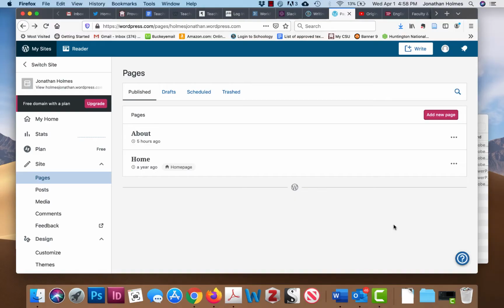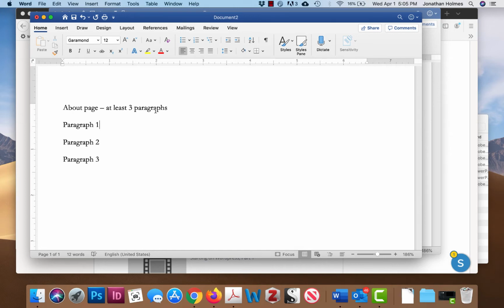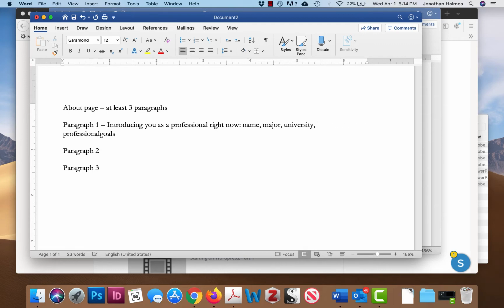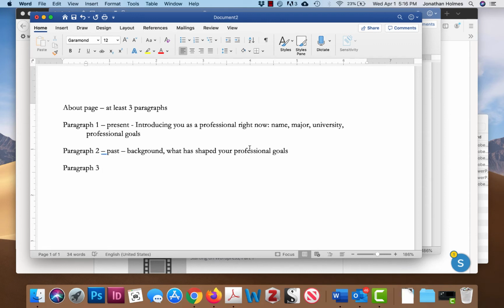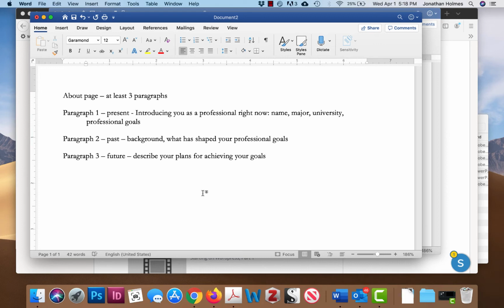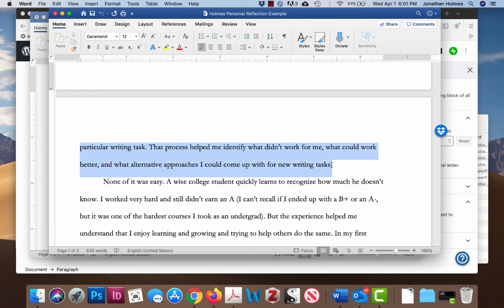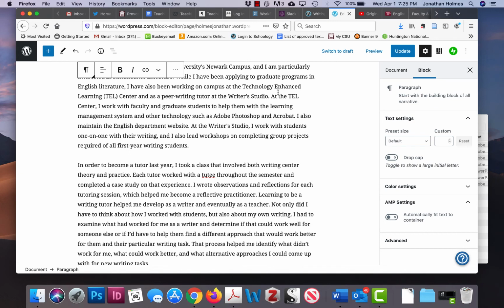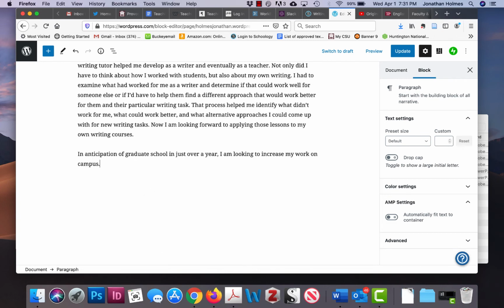Developing your Site Part 1 About Page